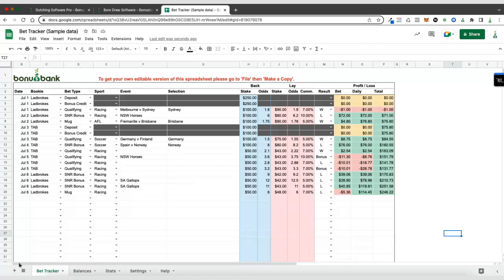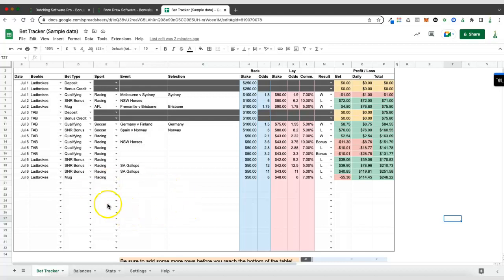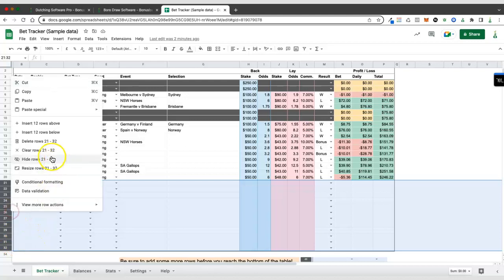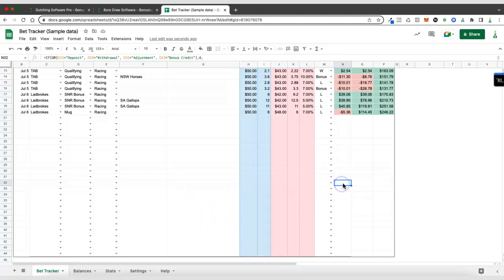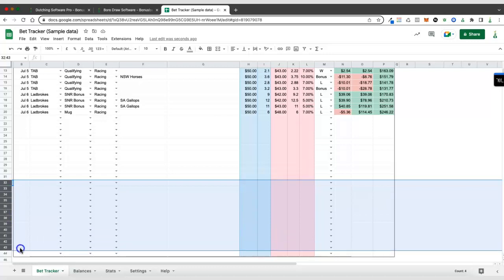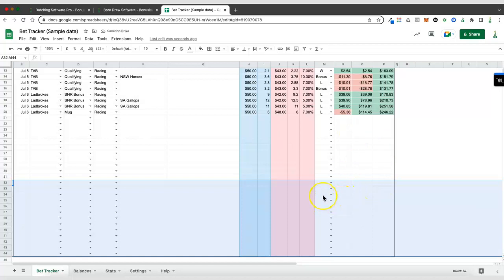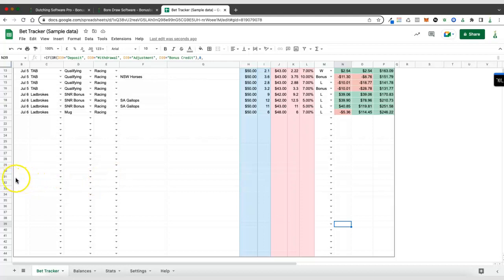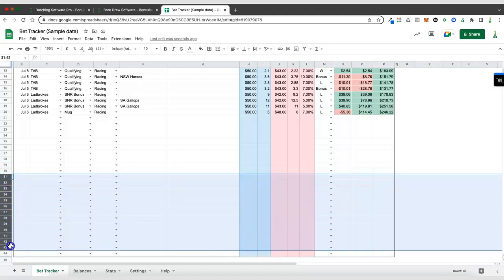Adding Rows To The Bet Tracker Spreadsheet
A short video showing how to add additional rows to the bottom of the Bonusbank Bet tracker spreadsheet